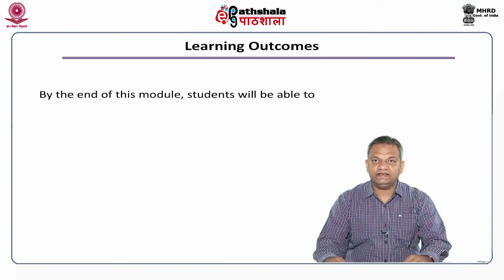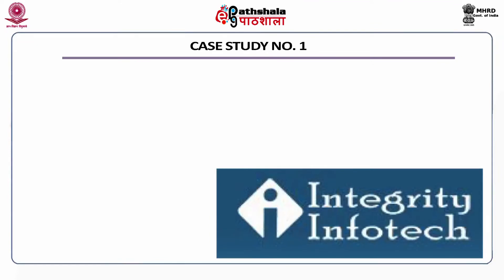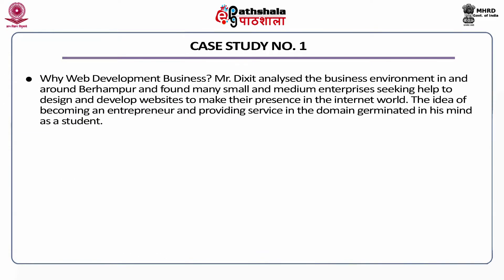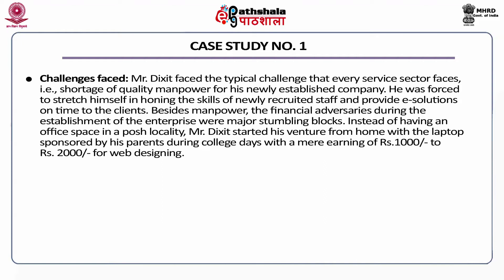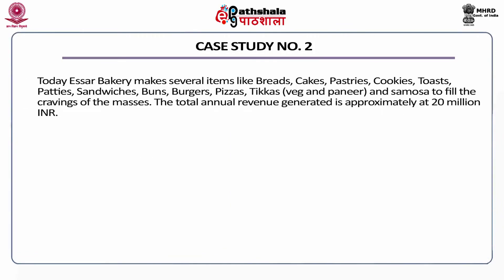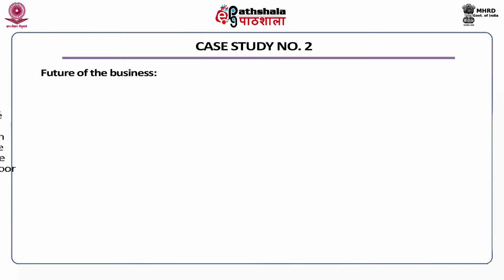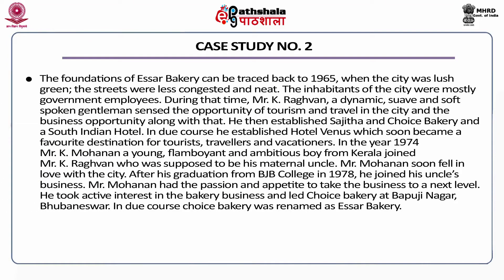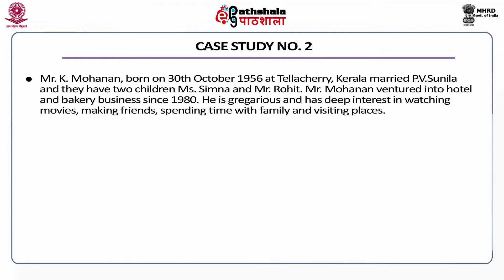Management of social enterprise: Case studies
Paper: Skill Development and Social Entrepreneurship